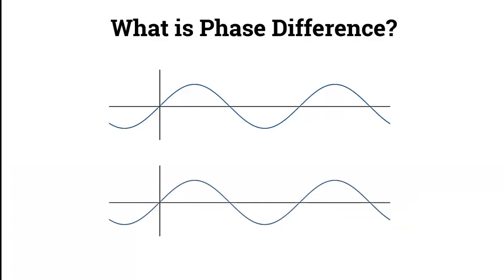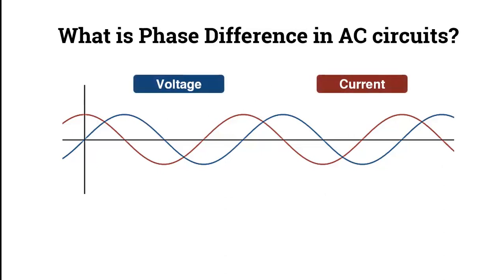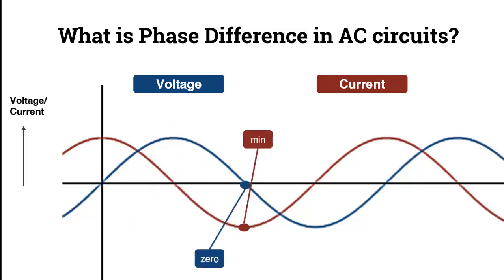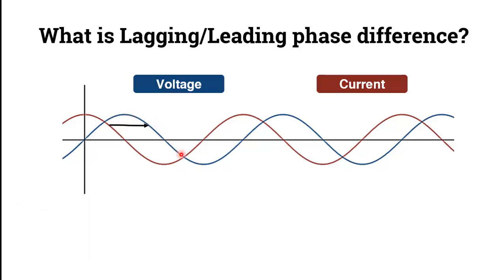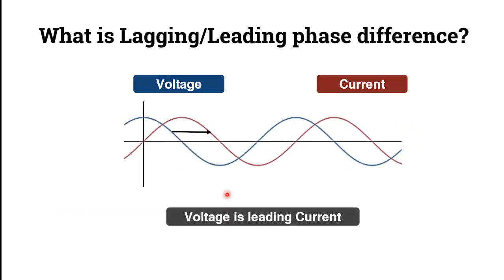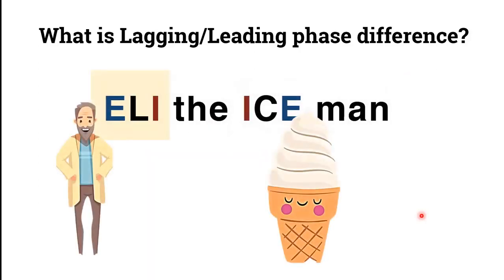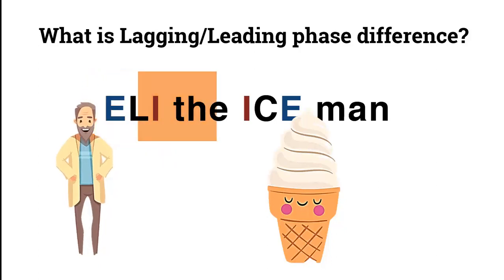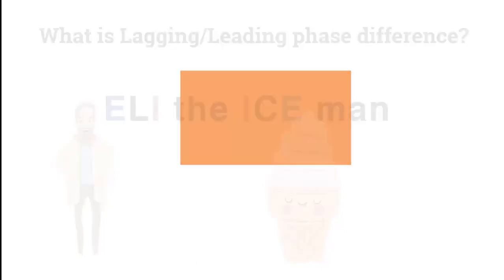What is Phase difference in AC circuits? | Electrical Engineering interview questions & answers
FREE Electrical Engineering Exam Preparation on Youtube.

1. Great electrical interview questions and answers
2. Tips and Tricks for exams